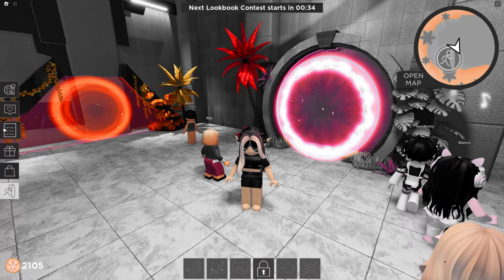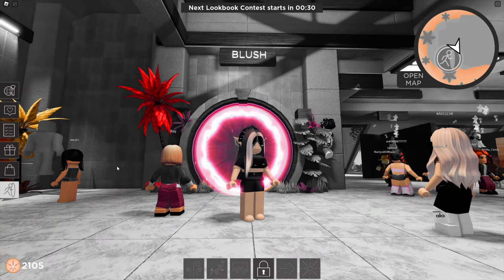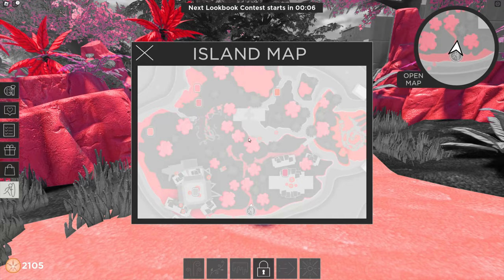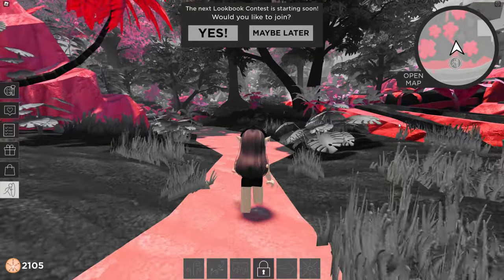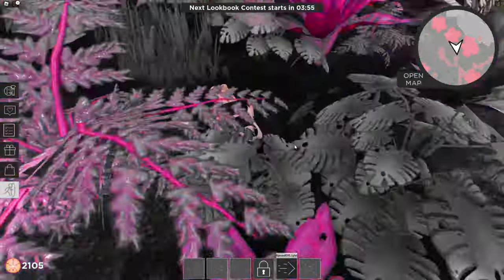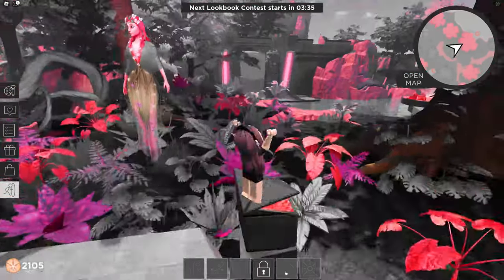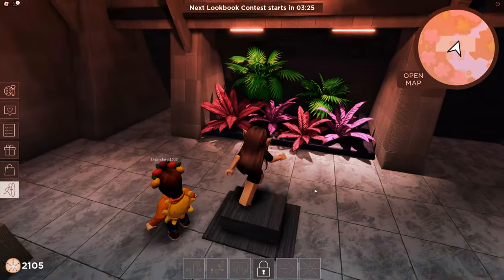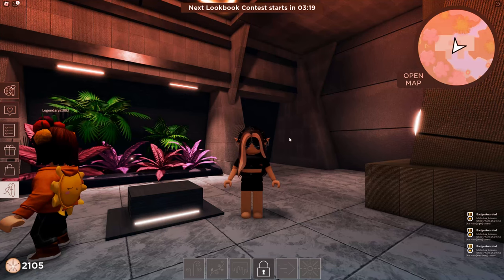How To Get 4 NEW NARS CHARMING CHAI MASKS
► Game link -
NARS Color Quest

➤Items:
   ...➤NARS Charming Chai Mask -